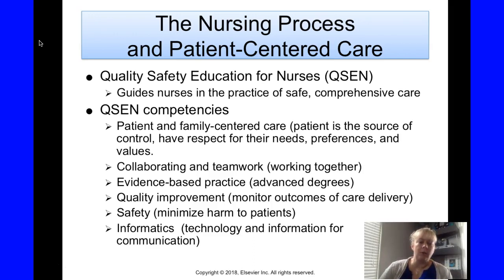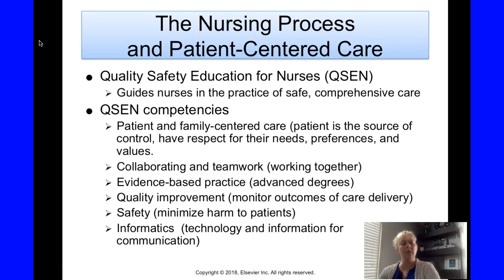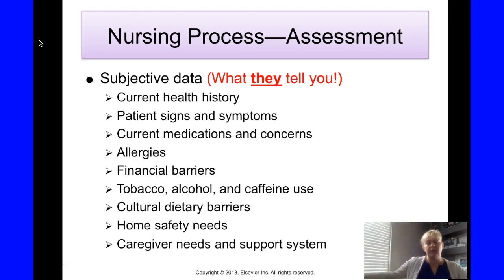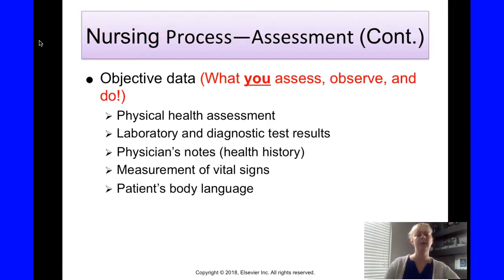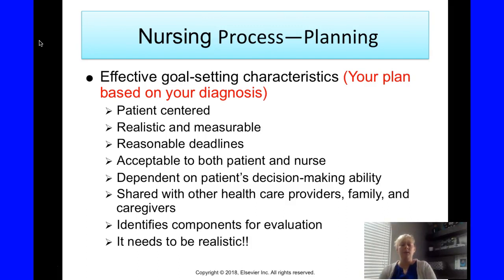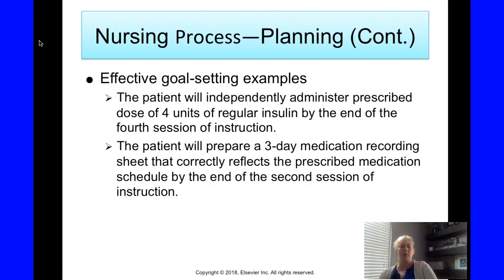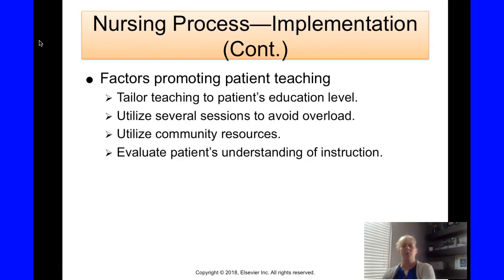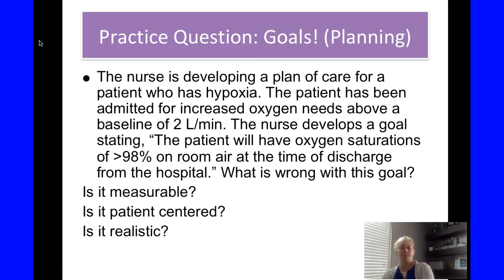Pharm and the Nursing Process